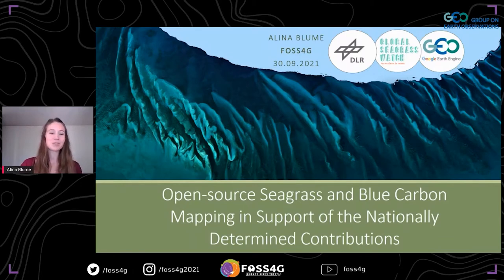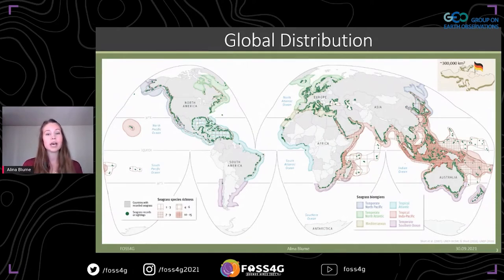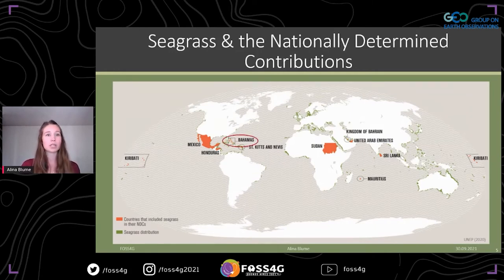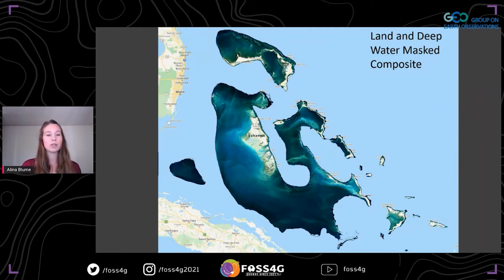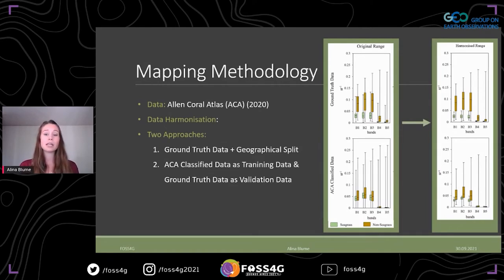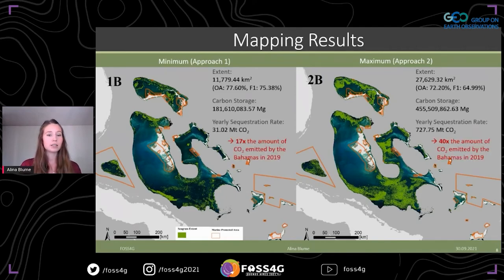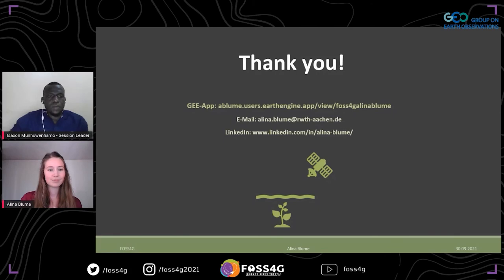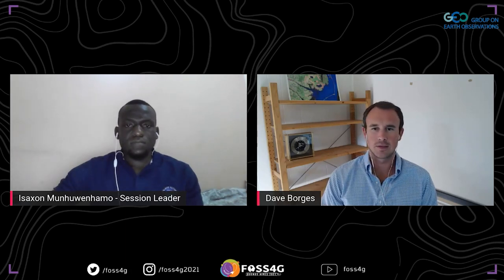FOSS4G 2021 - Open-source seagrass and blue carbon mapping in support of the nationally determined .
Open-source seagrass and blue carbon mapping in support of the nationally determined contributions

Seagrasses are one of the world’s most productive ecosystems, playing an important role in climate change mitigation and adaptation. They are vast natural carbon sinks which have important yet underestimated implications into national climate agendas. Precise knowledge of seagrass distribution and site-specific in-situ carbon data is crucial for global seagrass carbon storage, but is limited to a few well-studied sites. Within the context of the Global Seagrass Watch project, funded by DLR and supported by the GEO-GEE program, we aim to develop open country-scale seagrass maps and related carbon stocks in support of the Nationally Determined Contributions of the Paris Agreement. We process open Sentinel-2 multi-temporal data within the open cloud computing platform of the Google Earth Engine to quantify seagrass and associated carbon stocks. Our generated data inventories will support interdisciplinary scientific research and management efforts within a regional and global climate action context.

German Aerospace Center (DLR) & RWTH Aachen University

Level –
1 - Principiants. No required specific knowledge is needed.

English